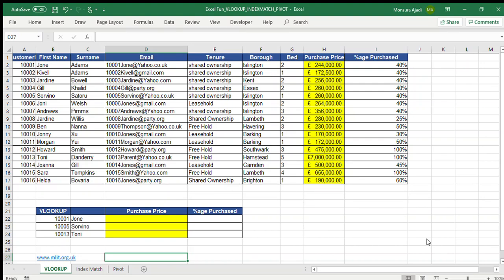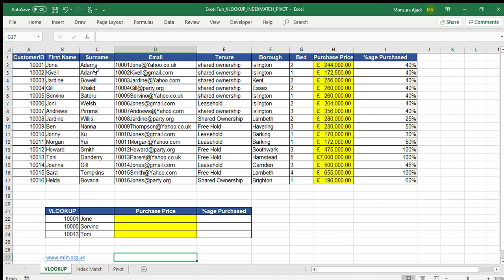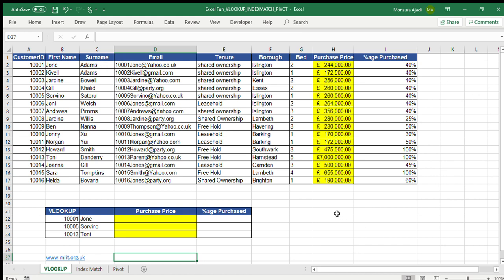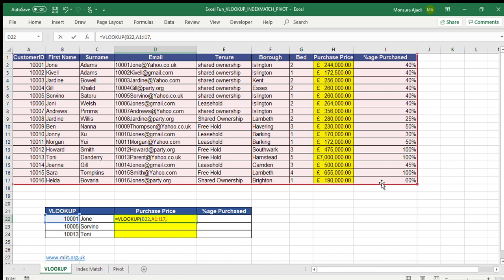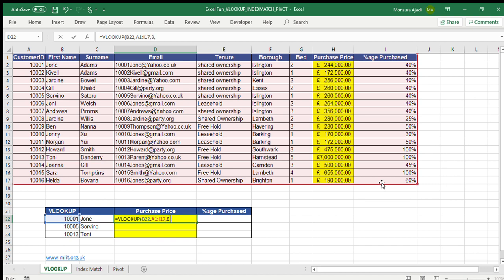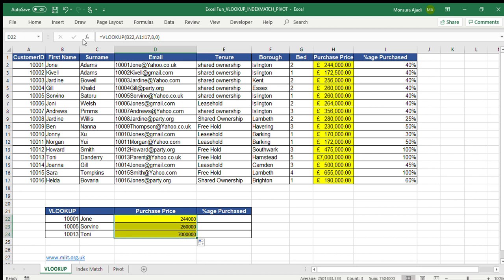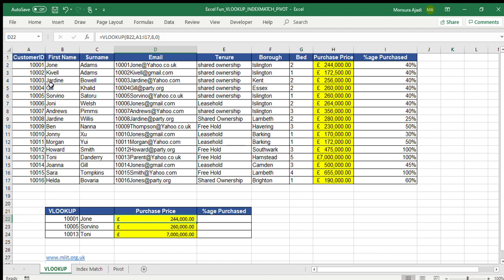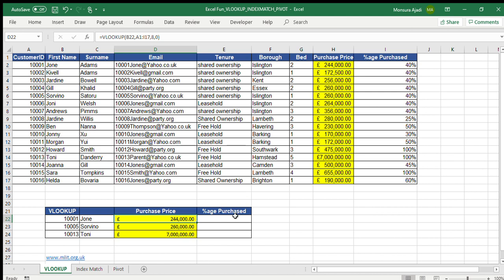Quick & Easy VLOOKUP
Learn how to do a VLOOKUP fast! this is a get to the point tutorial.  i walk through how to use the VLOOKUP function and you can download the worksheet sample and practice along with me.